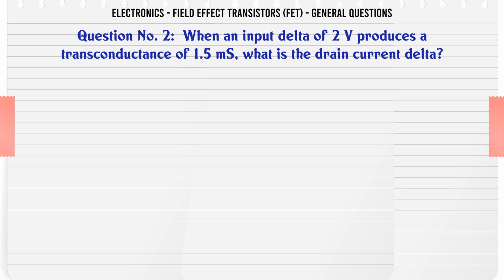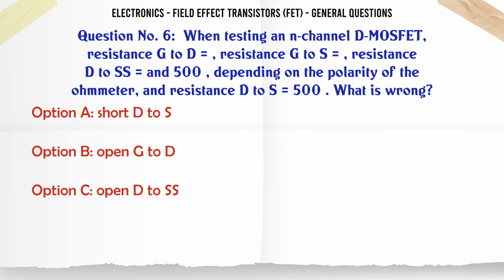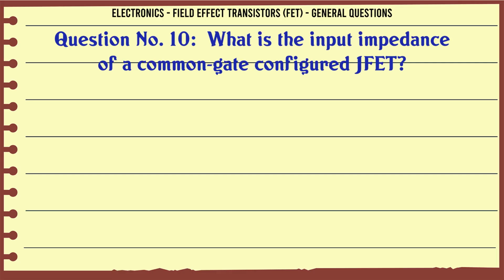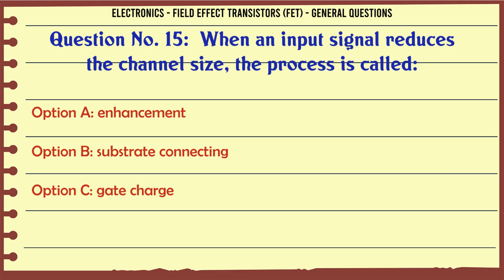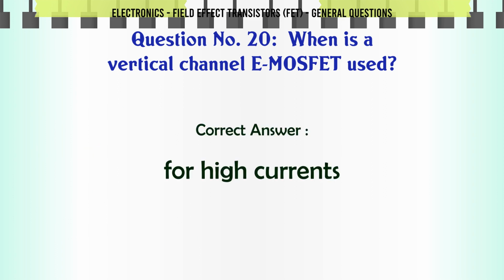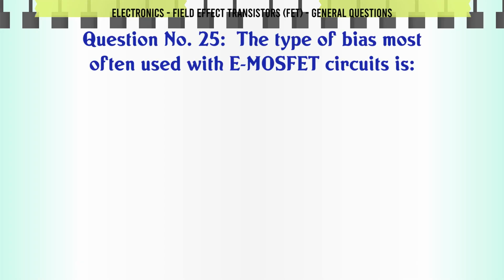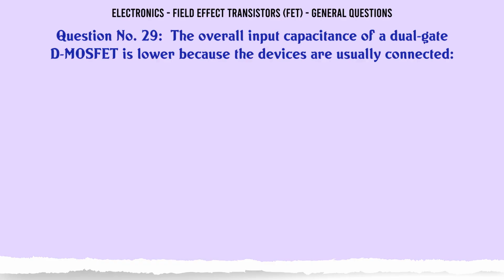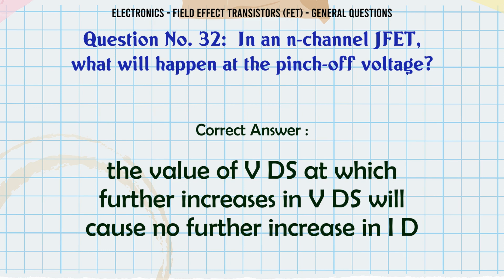MCQ Questions Field Effect Transistors (FET) - General Questions with Answers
Field Effect Transistors (FET) - General Questions GK Quiz.

Question and Answers related to Field Effect Transistors (FET) - General Questions

Find more questions related to Field Effect Transistors (FET) - General Questions

List of top 5 Questions:

Using voltage-divider biasing, what is the voltage at the gate V GS ?

The overall input capacitance of a dual-gate D-MOSFET is lower because the devices are usually connected:

What is the transconductance of an FET when I D = 1 mA and V GS = 1 V?

Which component is considered to be an OFF device?

In an n-channel JFET, what will happen at the pinch-off voltage?

Content of this Video:

MCQ question answers for Field Effect Transistors (FET) - General Questions